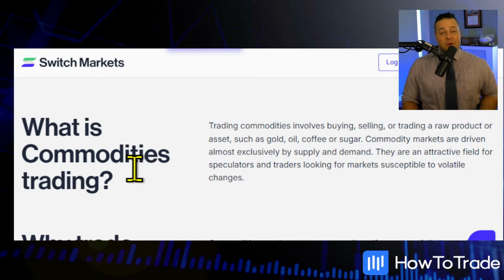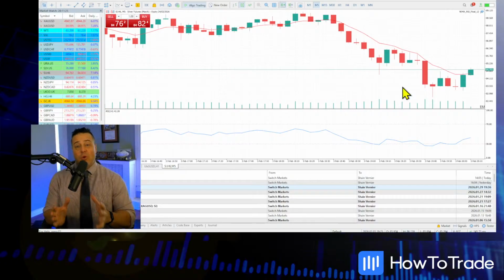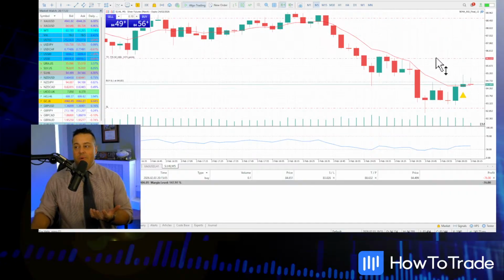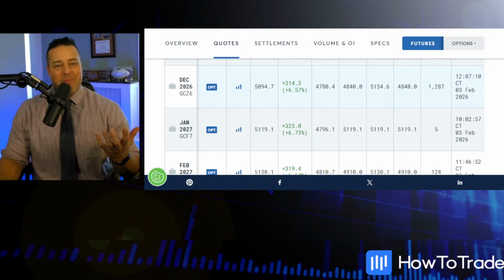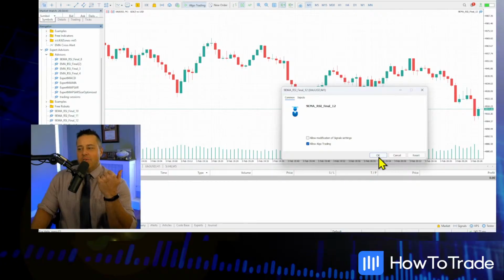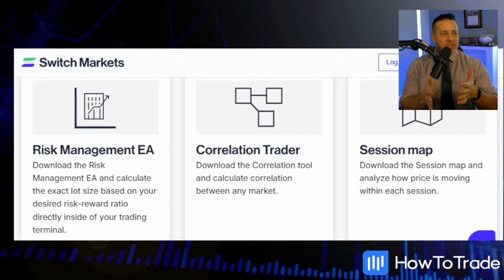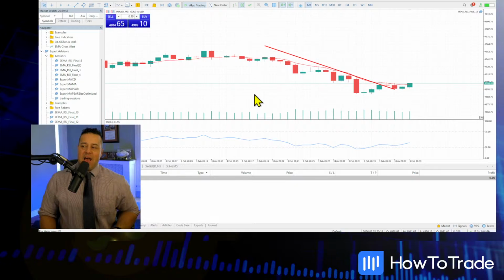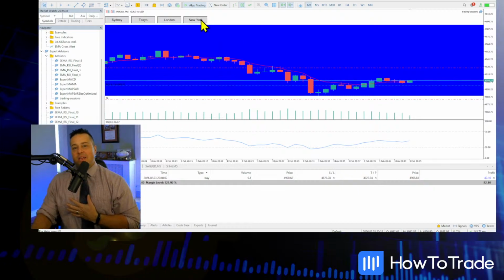Switch Markets Live Webinar: How To Trade Gold (XAUUSD) & Silver (XAGUSD)!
Join us LIVE for the Switch Markets Live Webinar as we break down how to trade Gold (XAUUSD) and Silver (XAGUSD) using professional-grade market structure, technical analysis, and risk management strategies.

Precious metals are among the most actively traded assets during periods of inflation, volatility, and geopolitical uncertainty. In this live session, we’ll show you how traders approach gold and silver trading in real time—from setup identification to trade execution.

In this livestream, you’ll learn:

How Gold (XAUUSD) and Silver (XAGUSD) move in different market conditions

Key technical levels, trends, and price action patterns

Risk management strategies for metals trading

Common mistakes traders make when trading XAUUSD & XAGUSD

Live chart analysis and trade examples

Whether you’re new to precious metals trading or looking to refine your strategy, this webinar will help you better understand how professional traders approach gold and silver markets.

📈 Live charts. Real-time analysis. Actionable trading insight.

👉 Join the live session and ask your trading questions in real time.

💬 Comment with your questions or which market you trade—Gold or Silver.